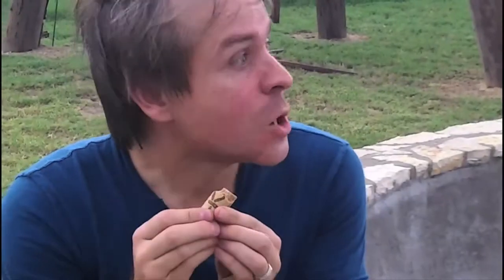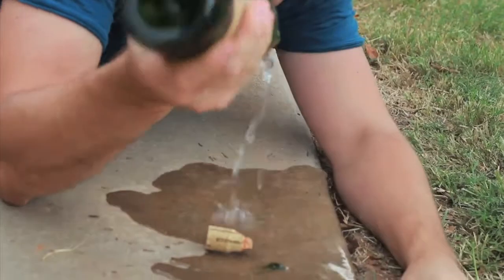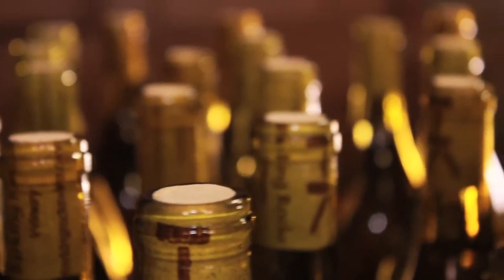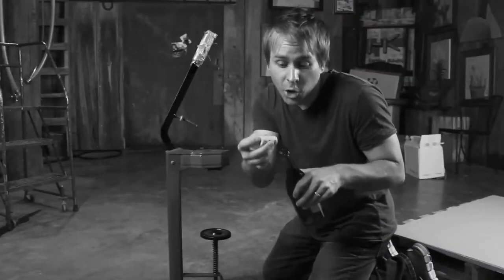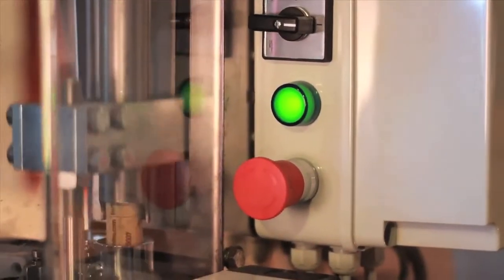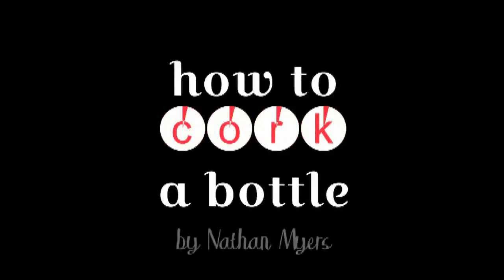How to Cork a Bottle by Nathan Myers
Learn how wine bottles get corked!